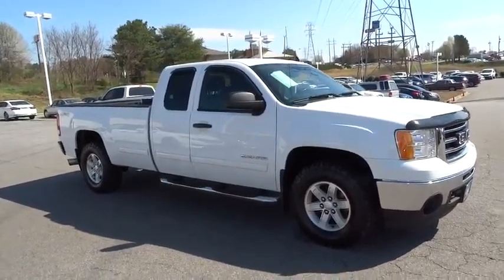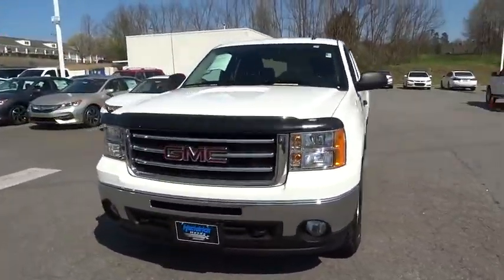2013 GMC Sierra 1500 Hickory, Morganton, Huntersville, Statesville, Gastonia, NC P8626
2013 GMC Sierra 1500
2013 GMC Sierra 1500 4WD Ext Cab 157.5 SLE - Stock#: P8626 - VIN#: 1GTR2VE09DZ276007

945 Us Highway 70 SE

PRICED TO MOVE $900 below Kelley Blue Book!, FUEL EFFICIENT 21 MPG Hwy/15 MPG City! Excellent Condition, CARFAX 1-Owner. Flex Fuel, Satellite Radio, Onboard Communications System, 4x4, LPO, 20 (50.8 CM) CHROME 6-SINGLE SP... READ MORE! KEY FEATURES INCLUDE: 4x4, Flex Fuel, Satellite Radio, Onboard Communications System Privacy Glass, Keyless Entry, Heated Mirrors, Electronic Stability Control, Alarm. OPTION PACKAGES: LPO, 20 (50.8 CM) CHROME 6-SINGLE SPOKE DESIGN WHEELS: (Note: Includes wheels, tires, center caps, lug nuts, wheel lock kit, tire pressure monitors and tire pressure monitor nuts). POWER TECH PACKAGE: includes Vortec 5.3L V8 SFI FlexFuel engine, (G80) heavy-duty automatic locking rear differential, (Z82) Trailering Package, (CJ2) dual-zone automatic air conditioning, (UPF) Bluetooth for phone, (UK3) steering wheel-mounted audio controls, (UUI) AM/FM stereo with CD player and MP3 playback, (AG1) driver 6-way power seat adjuster, (T96) front fog lamps, (A60) locking tailgate, (PPA) EZ-lift tailgate and (N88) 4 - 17 x 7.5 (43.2 cm x 19.1 cm) 6-lug aluminum wheels. SLE with Summit White exterior and Dark Titanium/Light Titanium interior features a 8 Cylinder Engine with 315 HP at 5200 RPM*. Serviced here. EXPERTS REPORT: The GM twins are still compelling because of their excellent engines, tasteful styling, and spacious interiors. Configurable in a zillion different ways, one can be made just the way you want it. -CarAndDriver.com. Great Gas Mileage: 21 MPG Hwy. A GREAT VALUE: This Sierra 1500 is priced $900 below Kelley Blue Book. Approx. Original Base Sticker Price: $36,800*. Pricing analysis performed on 3/12/2016. Horsepower calculations based on trim engine configuration. Fuel economy calculations based on original manufacturer data for trim engine configuration. Please confirm the accuracy of the included equipment by calling us prior to purchase.